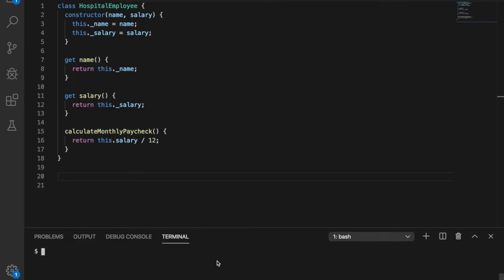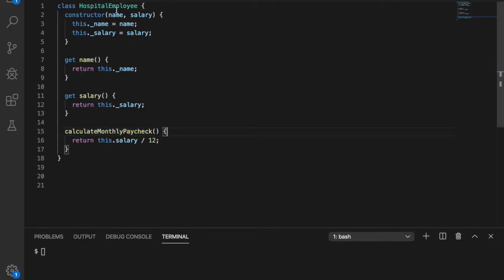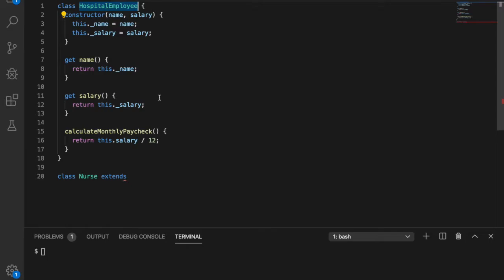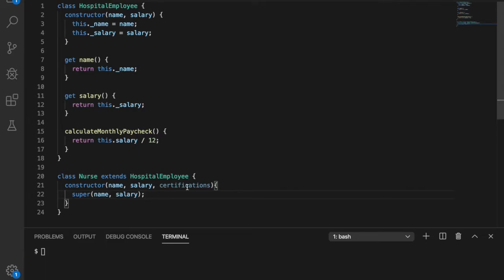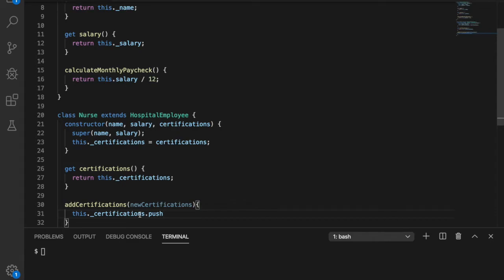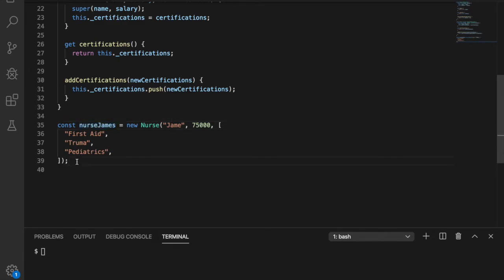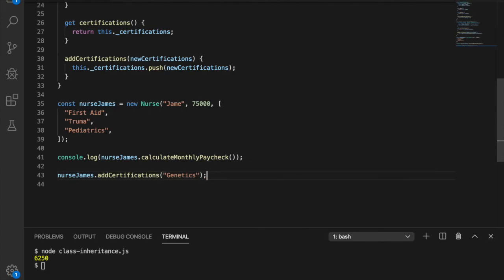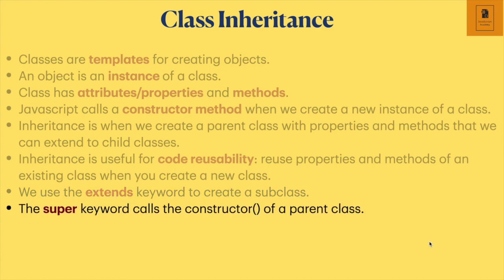JavaScript: Class Inheritance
Object Oriented JavaScript Tutorial - Class Inheritance